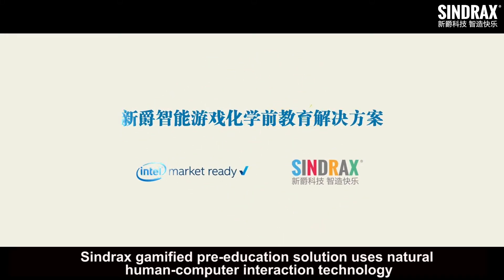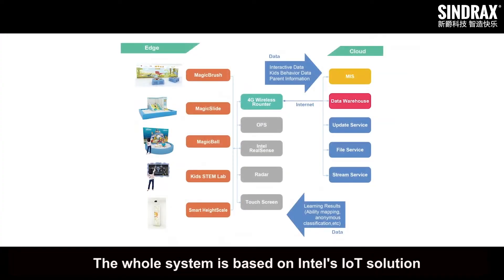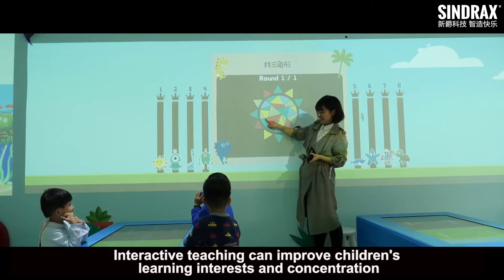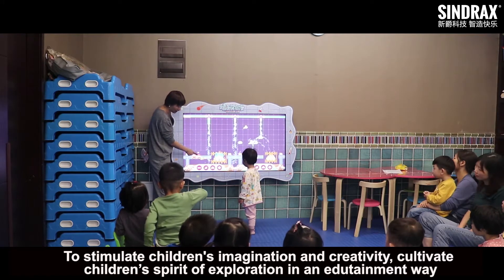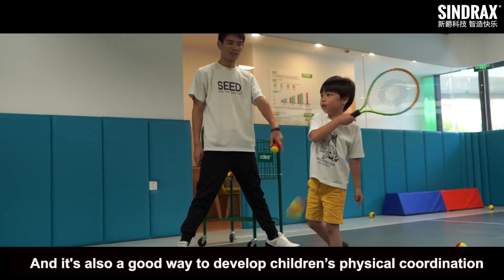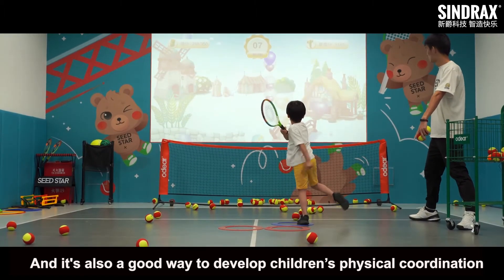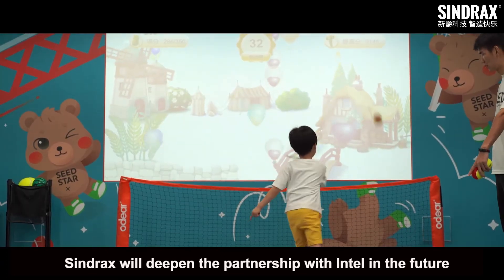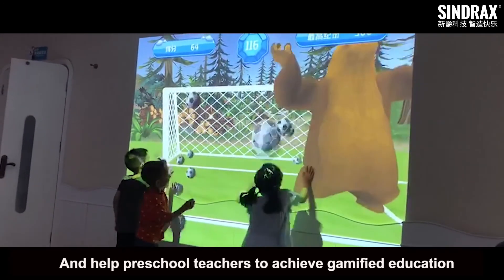Sindrax Interactive Solution for Preschool Activity Room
Transform traditional classroom into multimedia interactive play and learn classroom.